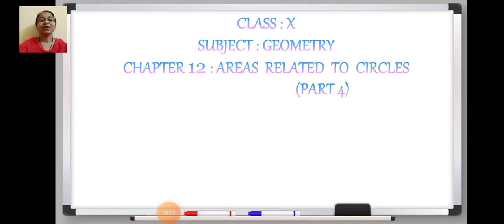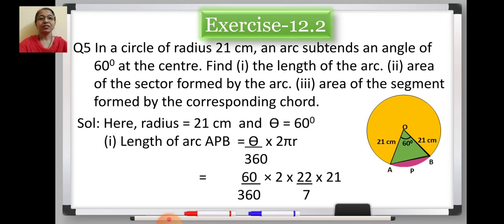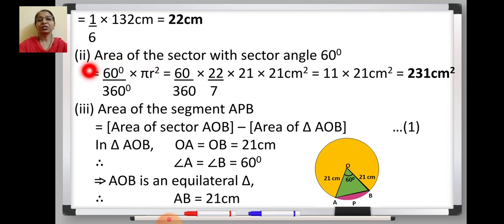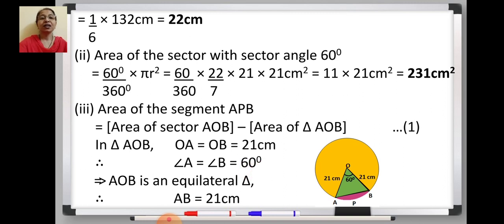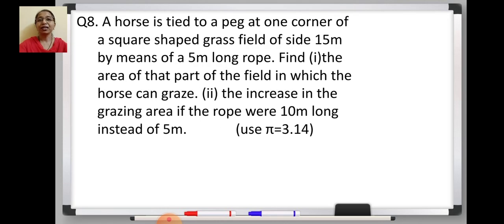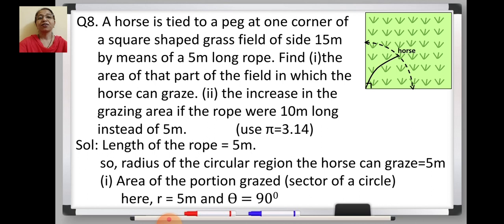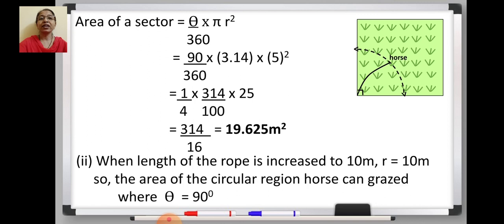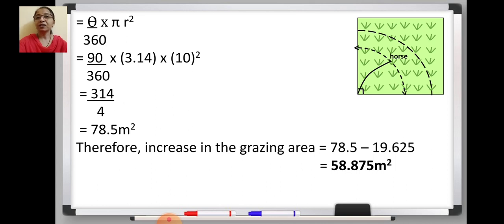class_X_mathgeom_ch_12_areas_related_to_circles_part_4